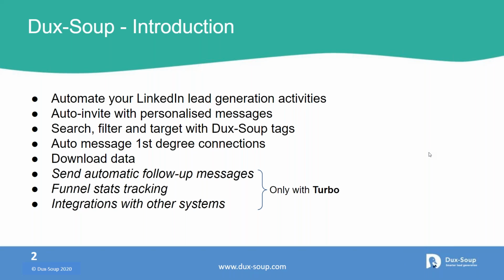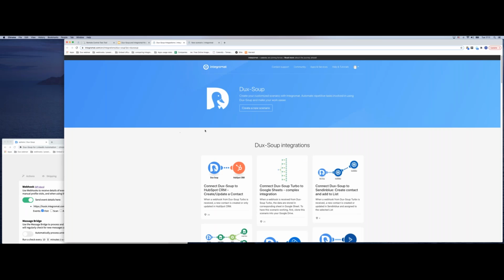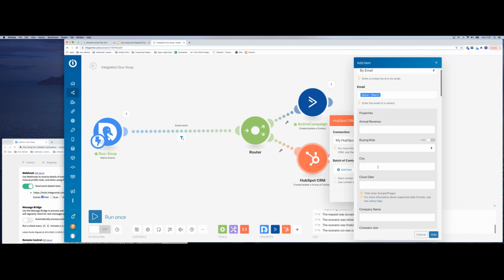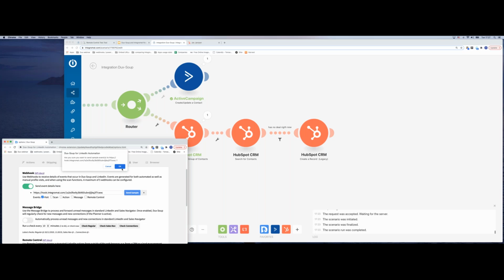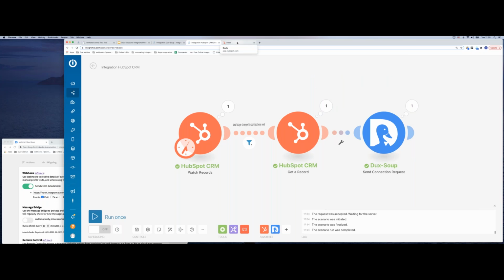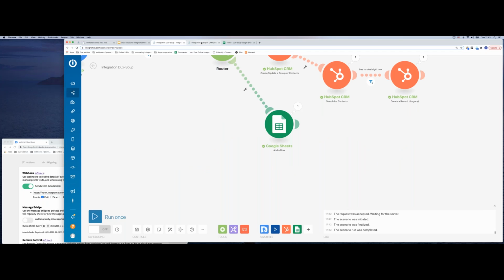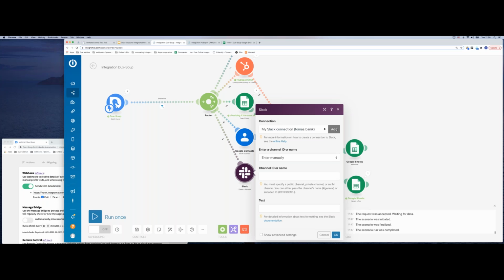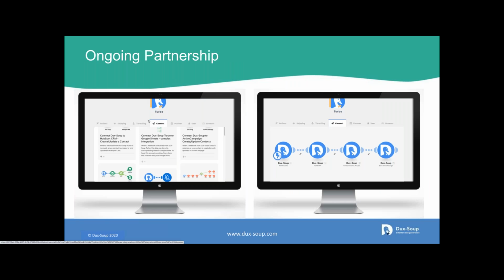Dux Soup and Integromat End to End Lead Generation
Learn how to use Integromat with Dux-Soup LinkedIn automation to connect with a variety of apps that means you can integrate the power of LinkedIn and seriously boost your lead generation.

In this webinar we demo templates that instantly connect Dux to apps like HubSpot, Active Campaign, Salesforce & Google Sheets - plus we show how you can control LinkedIn requests and messages from within these apps

Make your lead gen more effective & get better results!